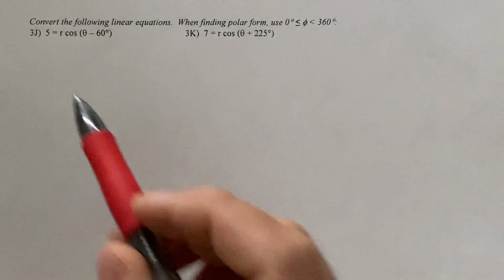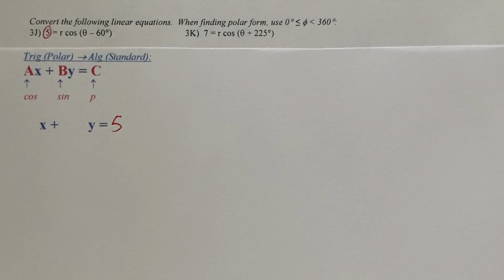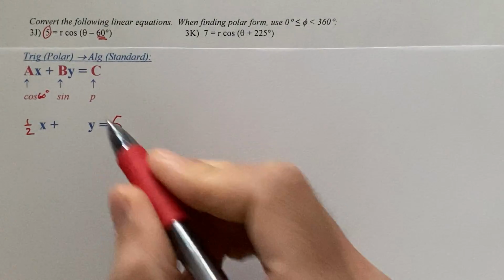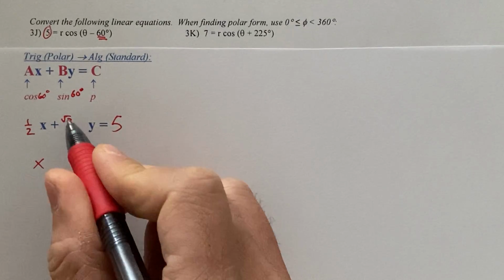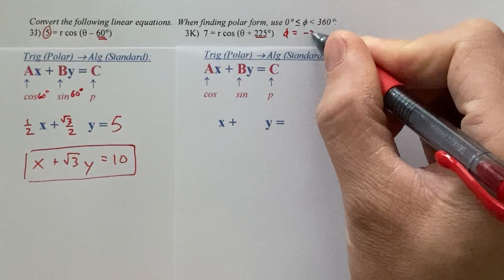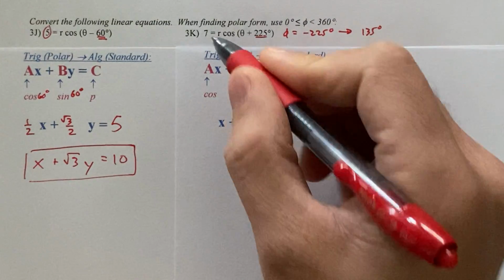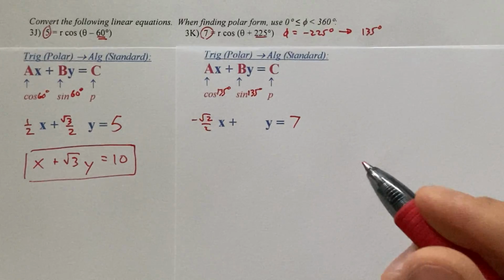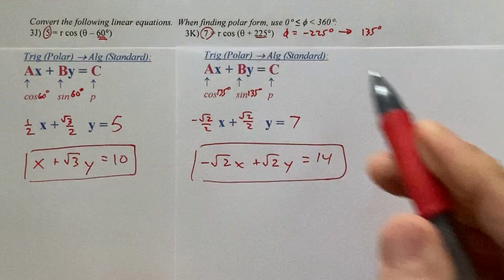10 5 3e Convert Equations Alg, Trig ex 3J,3K